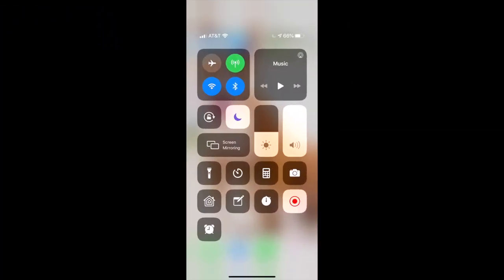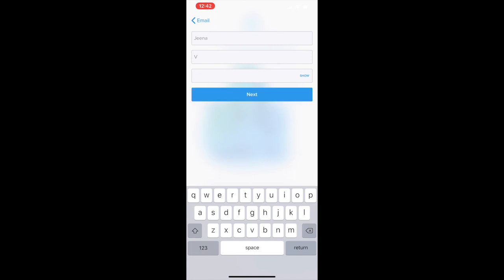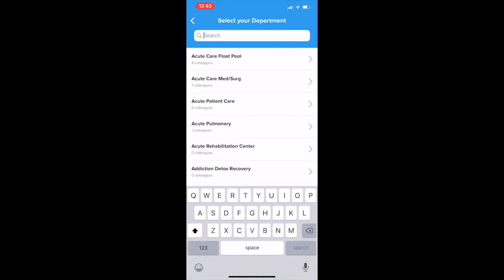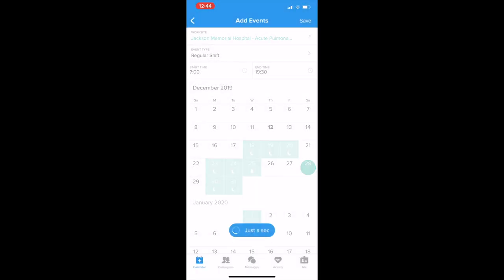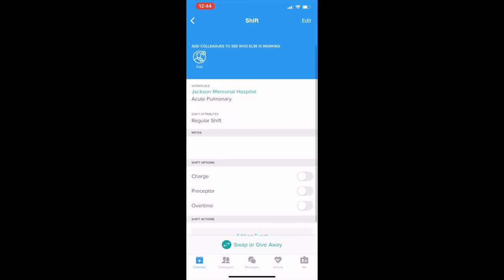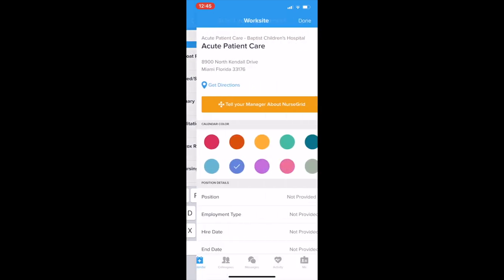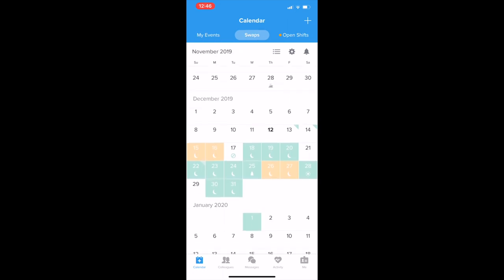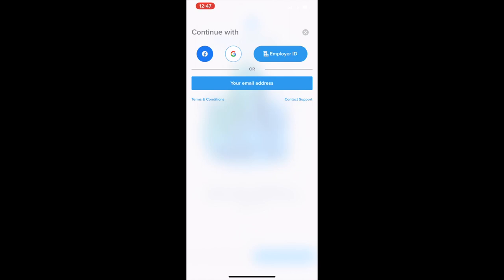Keep Track of Your Schedule using NurseGrid App!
Hey guys! Welcome back!!! This video is a little tutorial on how to use the NurseGrid app to keep track of your schedule. I hope you guys find it helpful in planning your lives! Catch you guys in my next video!